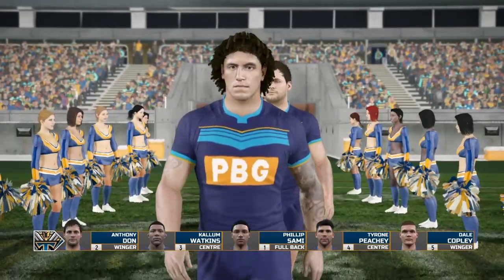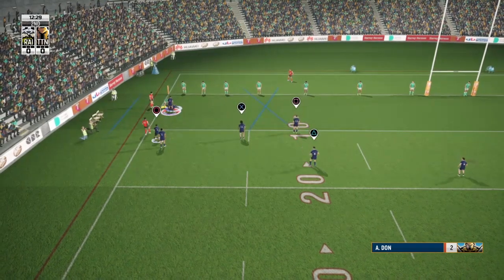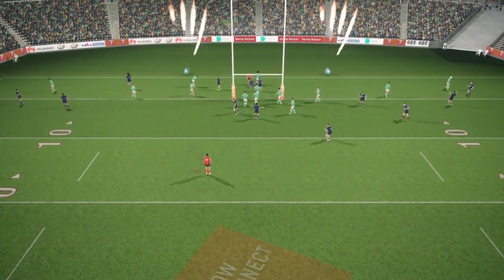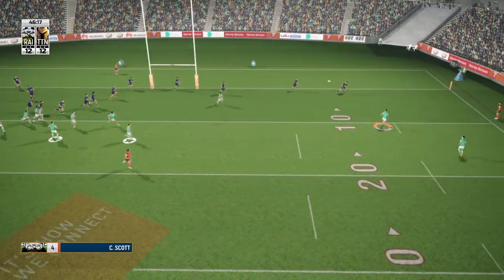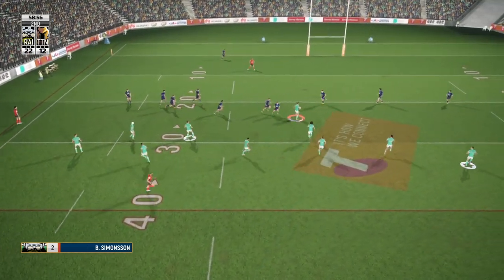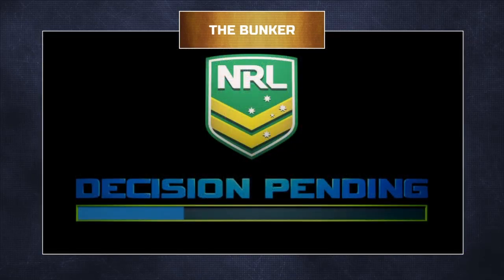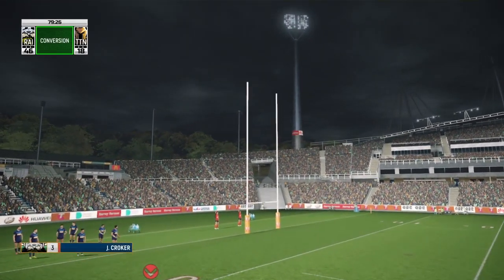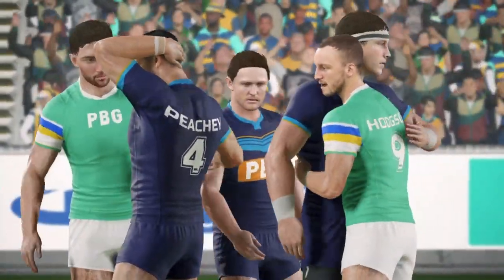RLL4 Raiders v Titans Gameplay Highlights - NRL 2020 Round 1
Rugby League Live 4 Gameplay Highlights between the Canberra Raiders v Gold Coast Titans. First half i take on the Raiders playing as the Titans. Second half i take control of the Raiders playing the Titans. Who will win tonights battle Raiders or Titans.

Match Settings:

Difficulty - Legend
Half Minutes - 10